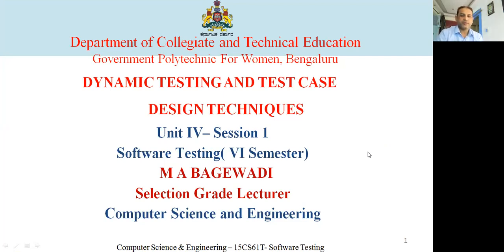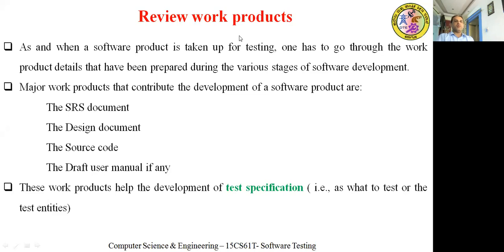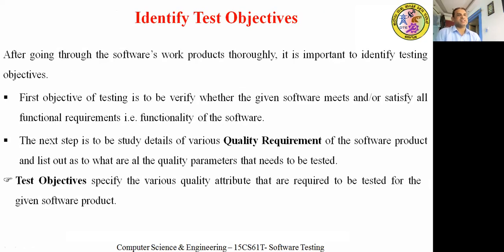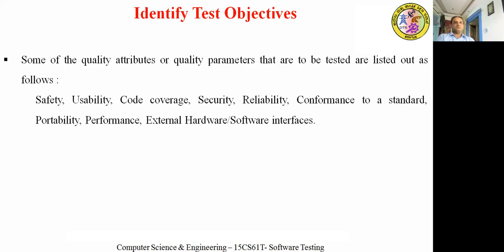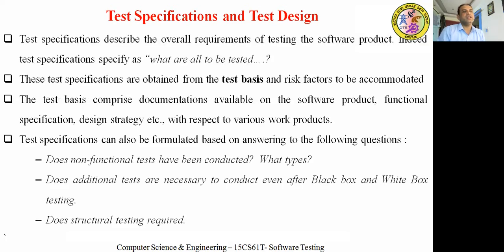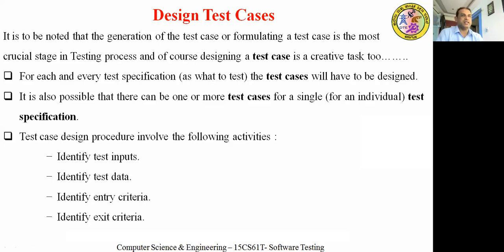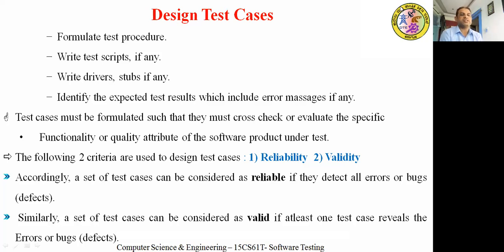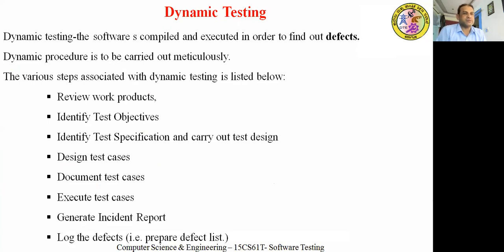CSE 15CS61T U4 S1 Vi